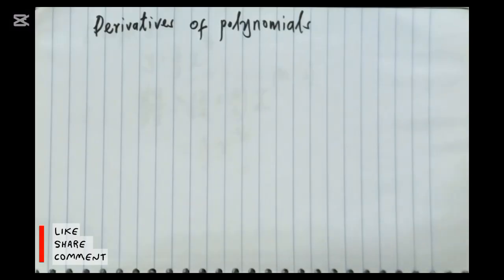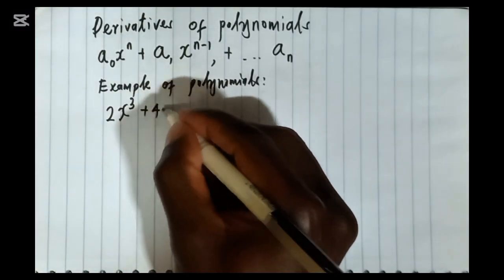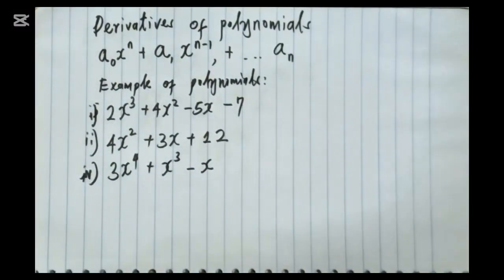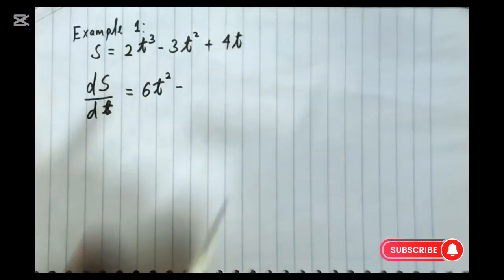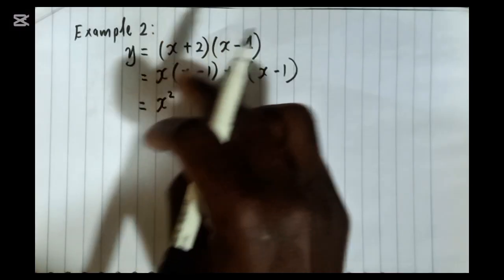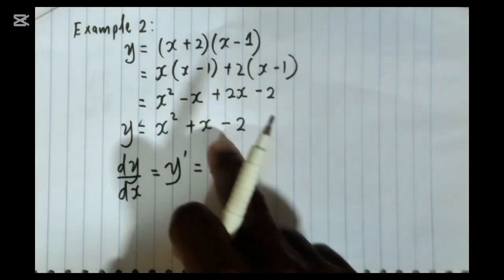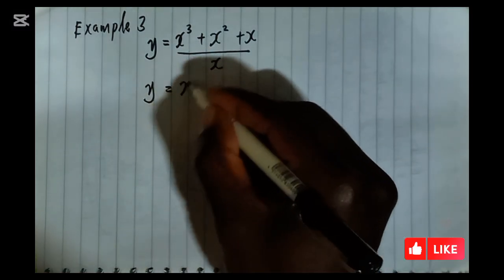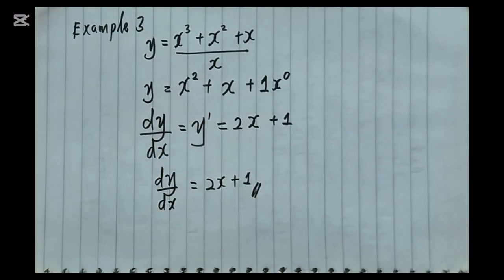Differentiation of Polynomials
A brief demonstration of how to derive polynomials